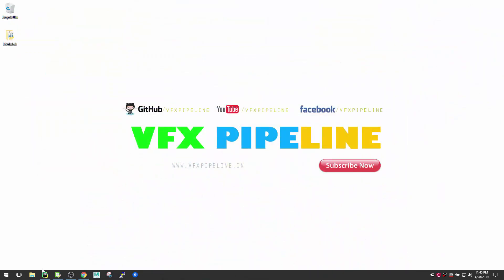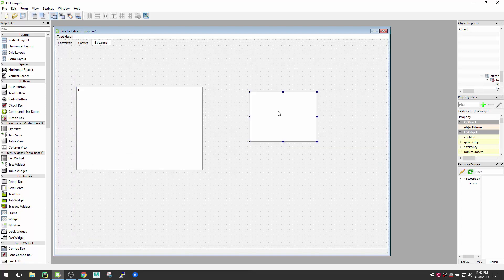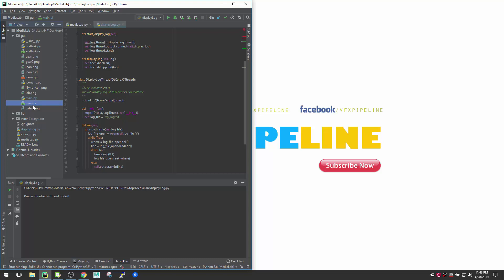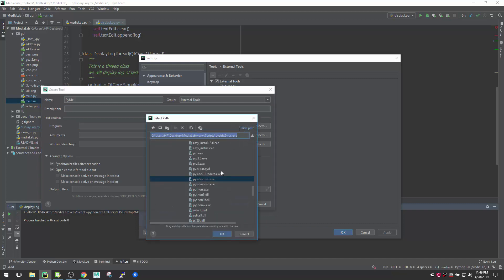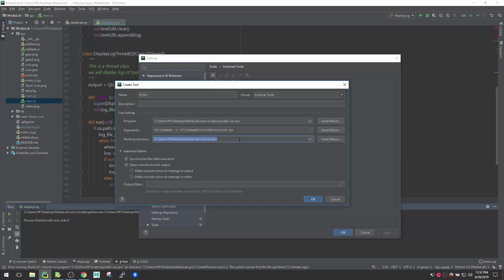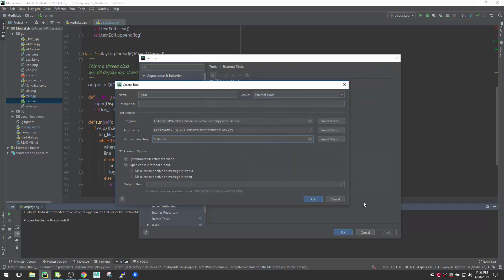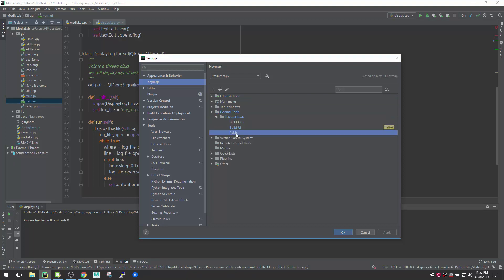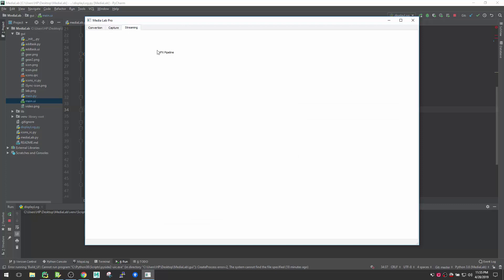Convert Qt Designer ui file to Python file using Pycharm External Tools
Convert Qt Designer ui file to Python file using Pycharm External Tools. I am using PySide2 for demo but same can apply for PyQt.